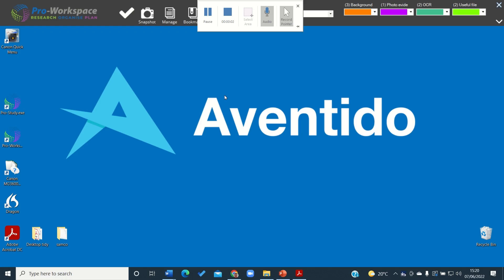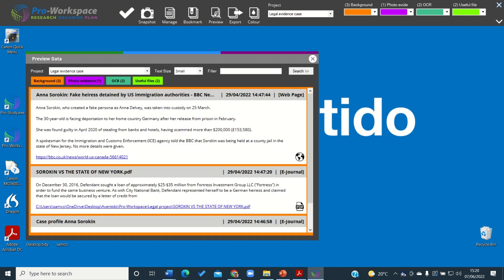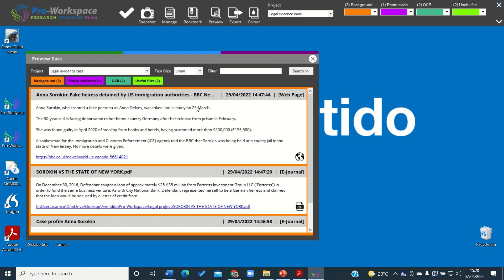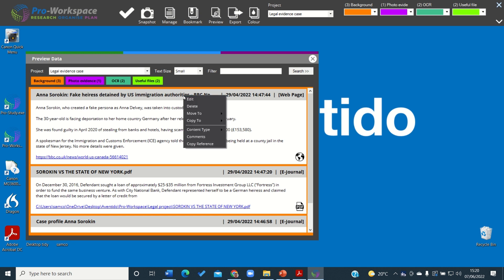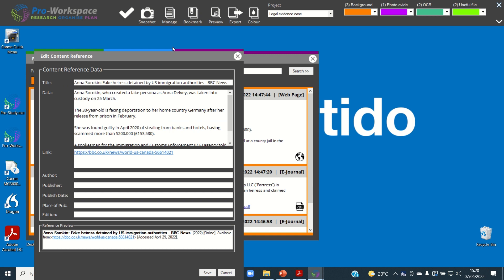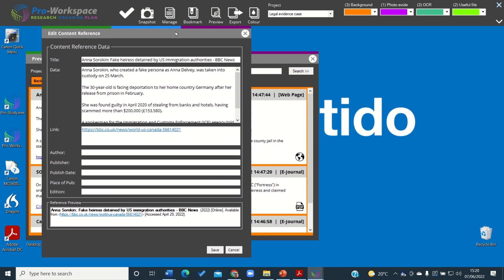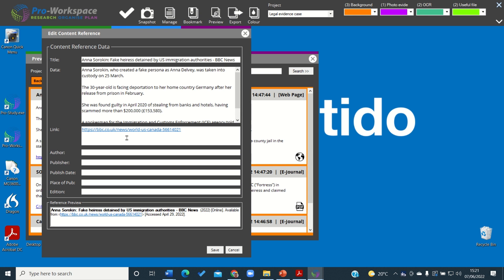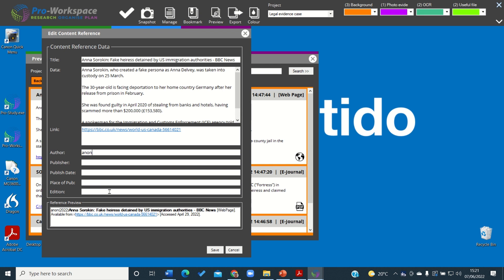How to edit the meta data of collected items in Pro-Workspace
With Pro-Workspace, your research is stored securely and automatically within the software’s own database and can be easily searched and accessed. Each piece of information that is captured will automatically produce a hyperlink back to the original source. You can Export your chosen projects into a Word Document, the exported document will be a full report containing all of your research. Having the ability to share your projects to OneDrive, Dropbox or Google Drive means you are never far from your research.

In this video, we look at how to edit the meta data of collected items in Pro-Workspace